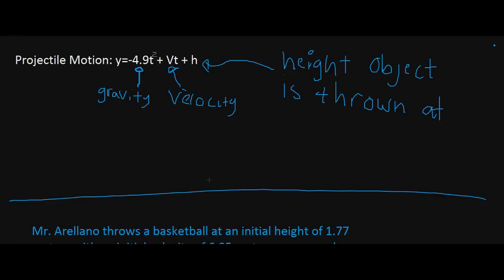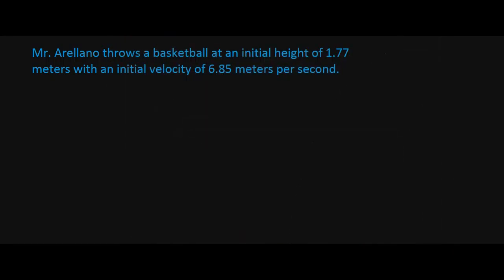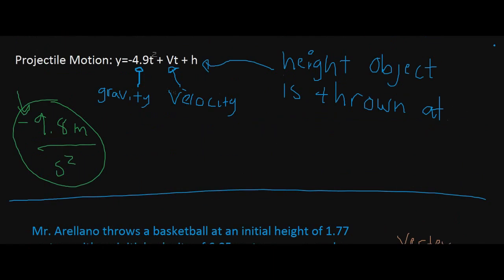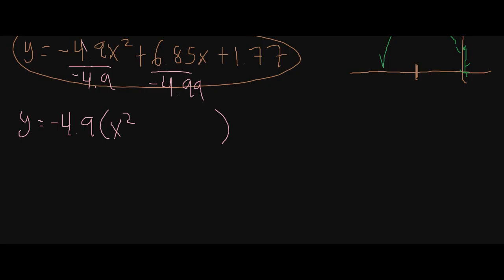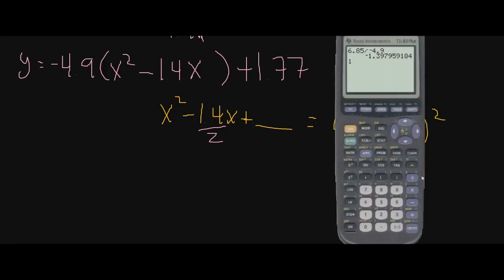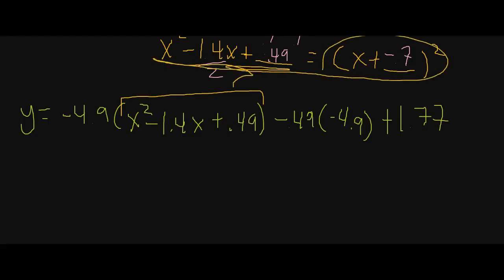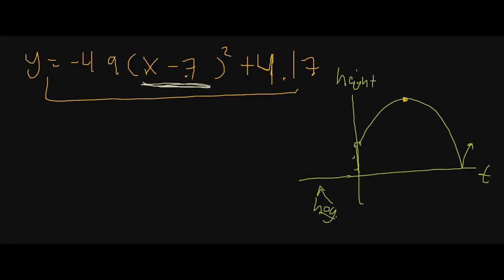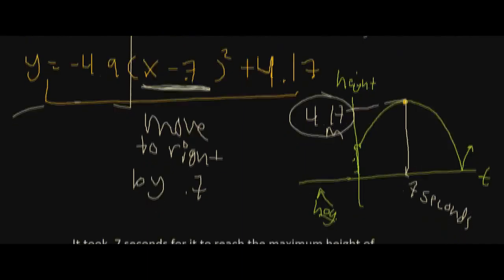Q 1 Projectile Motion Scenario Exceeding Level FINAL